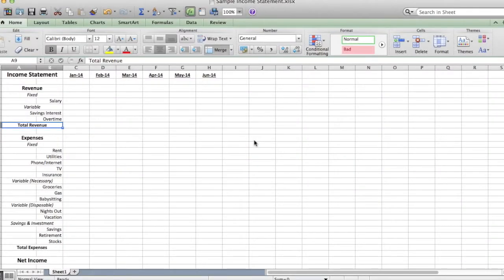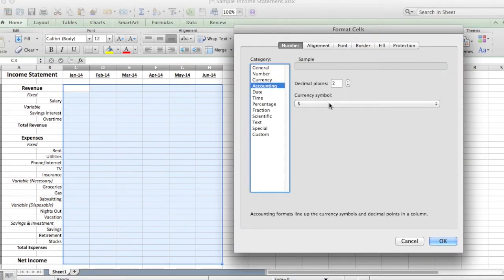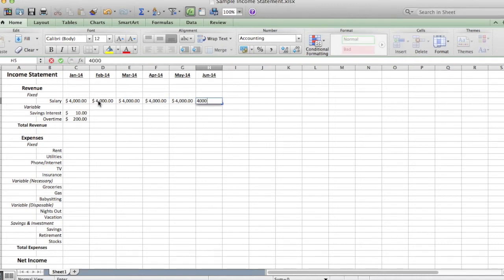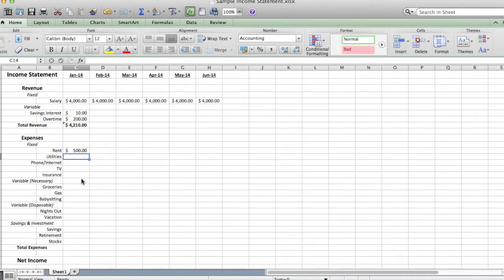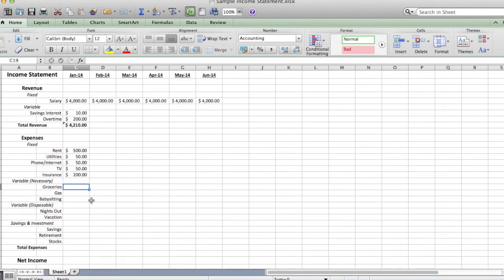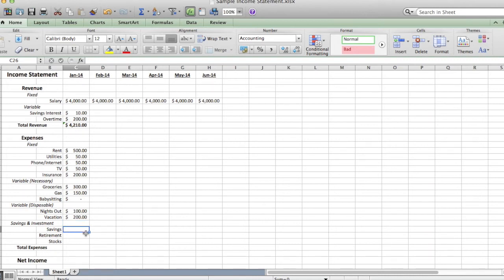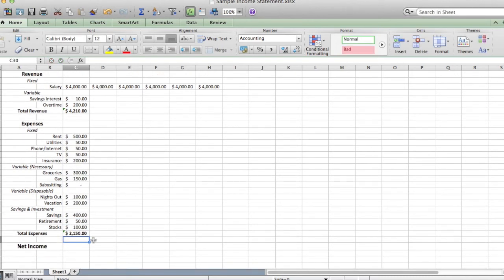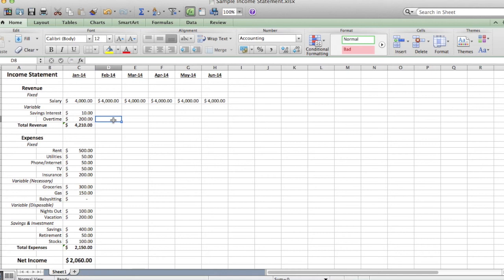Income Statements from a Personal Perspective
A video that looks at one of accounting's most important documents, the income statement, from a personal perspective. This should help you create a budget, as well as understand both the revenue and expense side of a business.